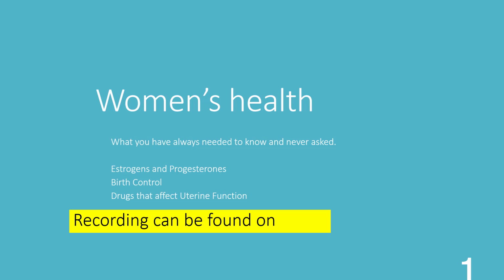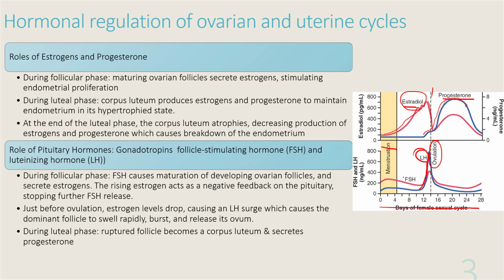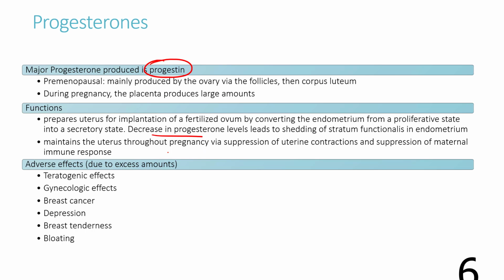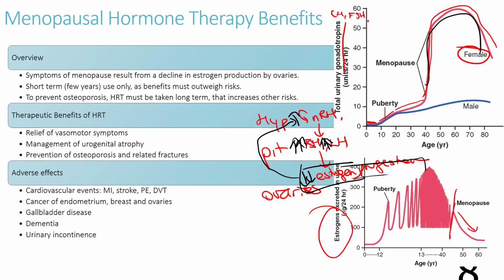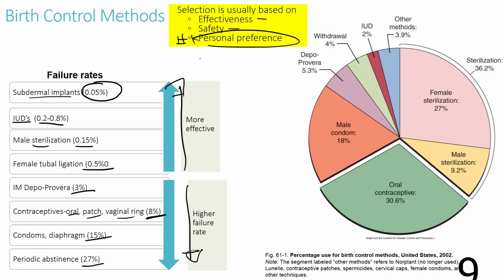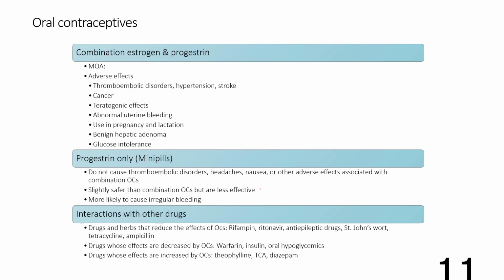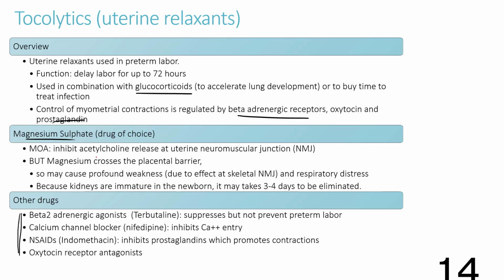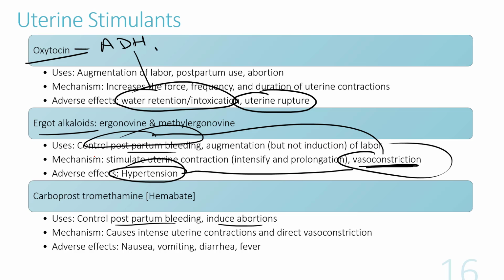Women's Health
Pharm for Nurses

Table of Contents:

00:00 - Women’s health
00:11 - Ovarian & uterine cycles
03:10 - Hormonal regulation of ovarian and uterine cycles
05:27 -   Figure 60-1  The menstrual cycle: anatomic and hormonal changes.
06:02 - Estrogens
08:53 - Progesterones
10:49 - Exogenous hormones
13:10 - Menopausal Hormone Therapy Benefits
18:17 - Birth Control Methods
21:43 - Systemic acting contraceptives
24:58 - Oral contraceptives
26:59 - Alternate birth control methods: Females
28:25 - Drugs that affect Uterine Function
29:01 - Tocolytics (uterine relaxants)
31:57 - Drugs Used to Promote Cervical Ripening
33:29 - Uterine Stimulants
35:30 - Breastfeeding and alcohol